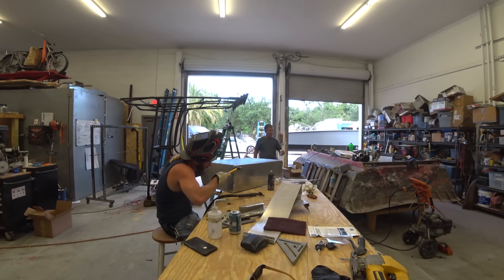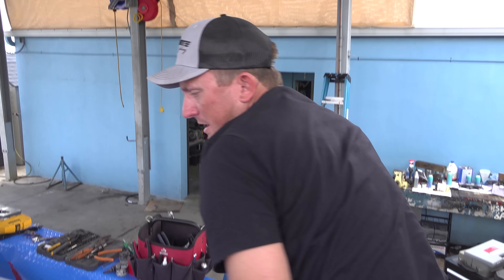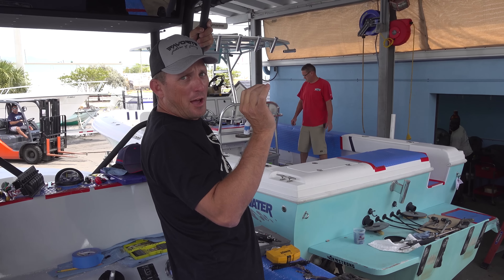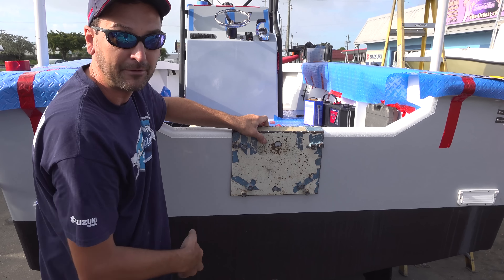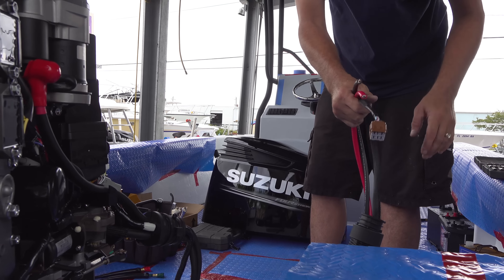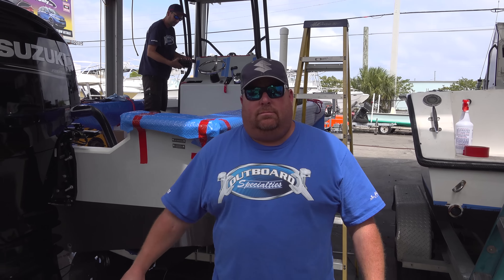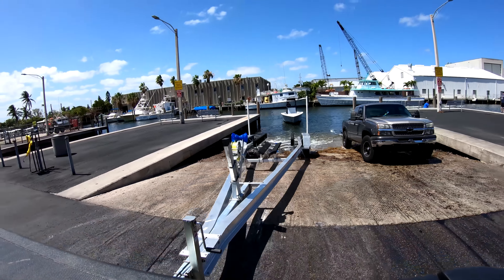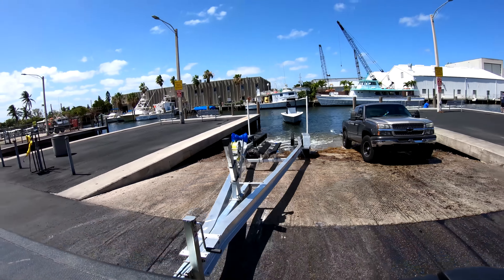Deer Meat For Dinner {300 Suzuki Re-Power} "I wanna go FAST!! Outboard Specialties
Huge thanks to Mike & Mike at Outboard Specialties in Pompano Beach, Florida. Robbie did an amazing job!!!

Karma Customs did the rebuild and it was 100% perfect!!!